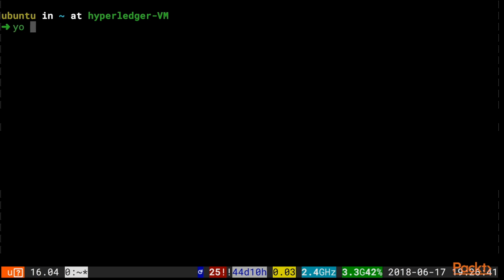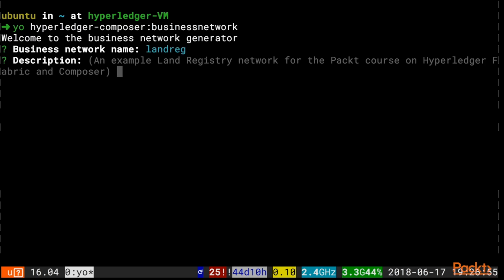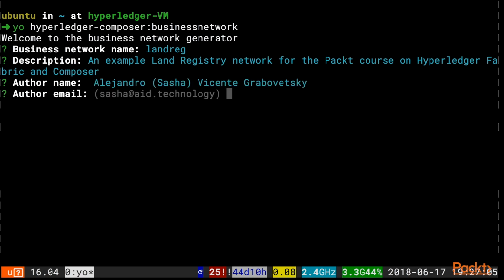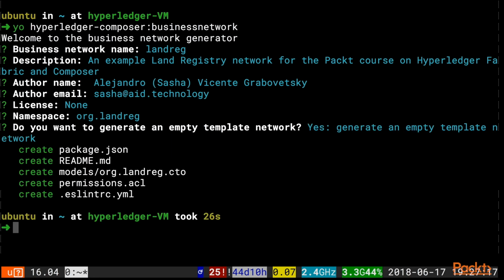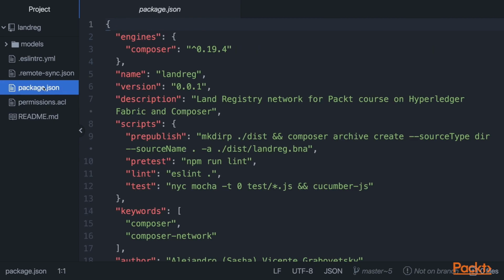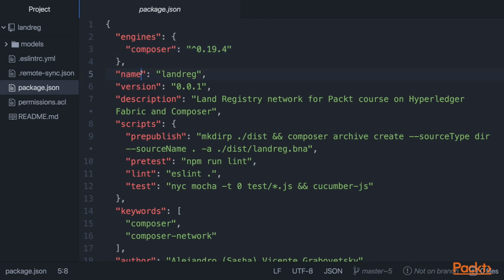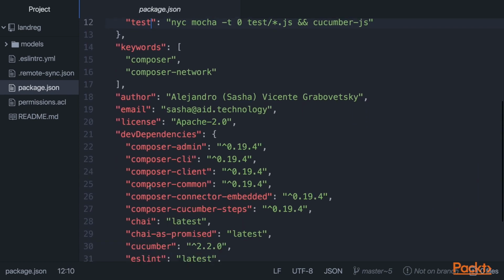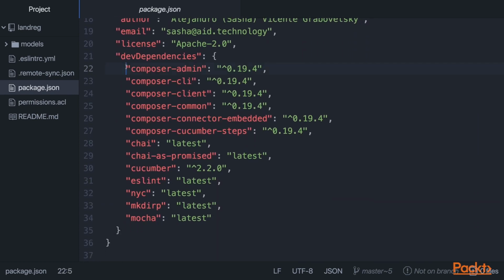Hyperledger for Blockchain Applications: Network Generation|packtpub.com